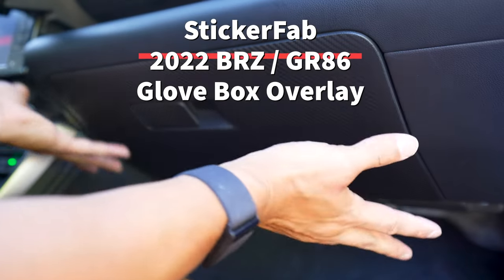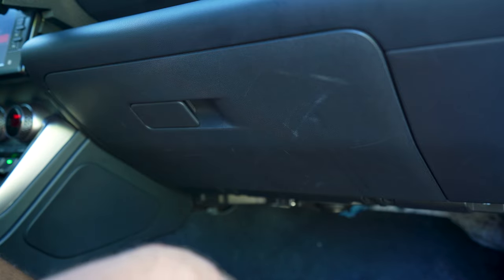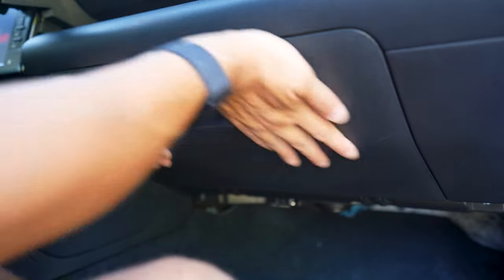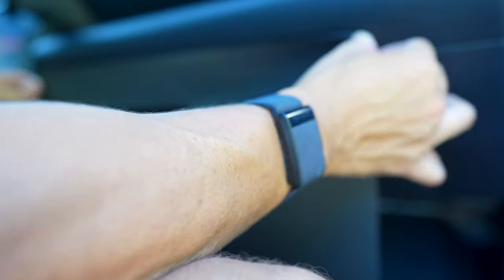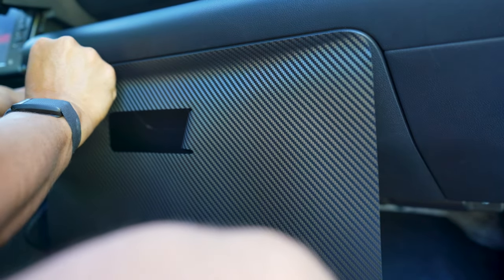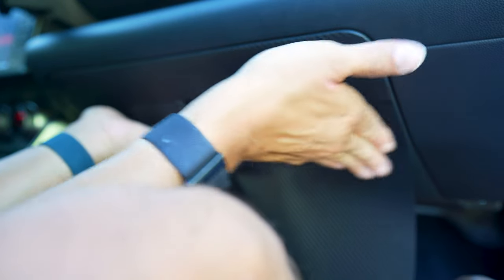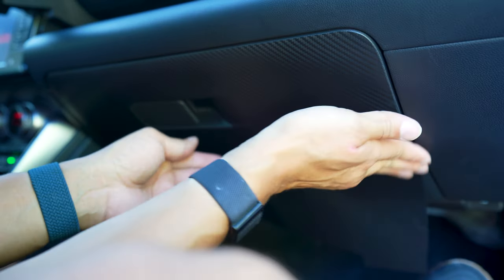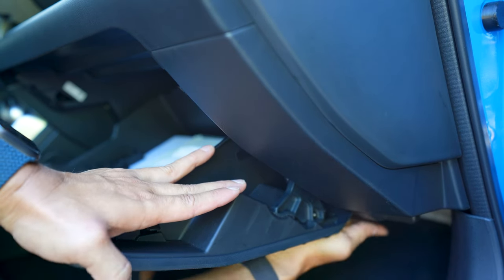Glove Box 3D Carbon Overlay - 2022+ BRZ / GR86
This is a video I knocked out before Ian.  I was on a time crunch and this was not my vehicle.  Apologize for the focus which was not locked correctly.